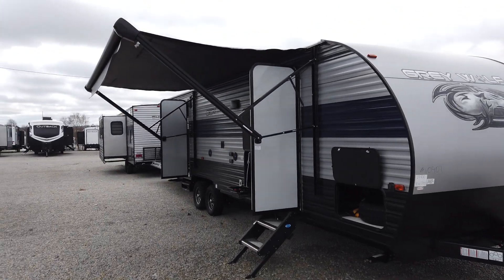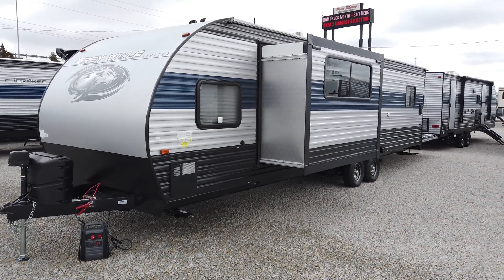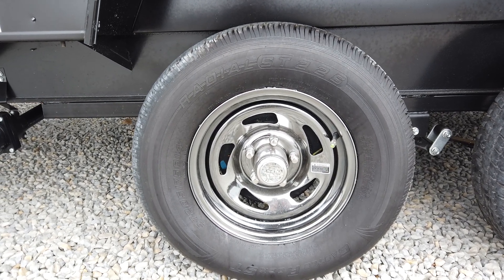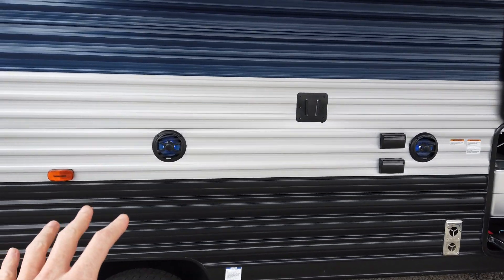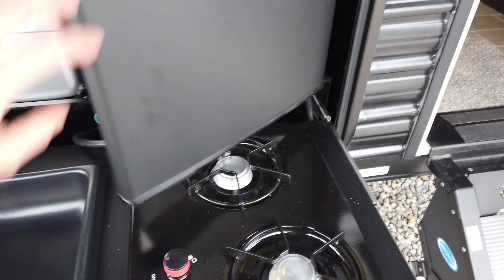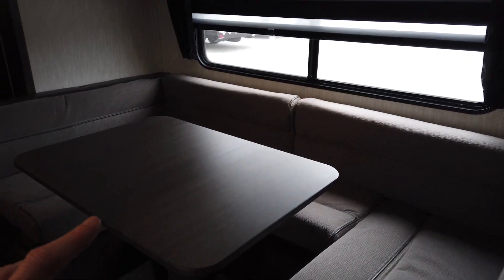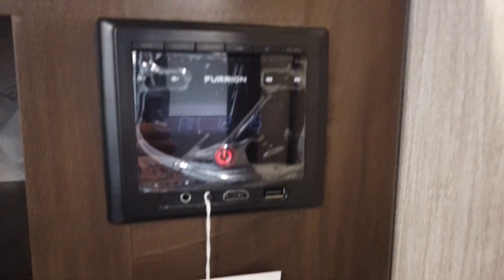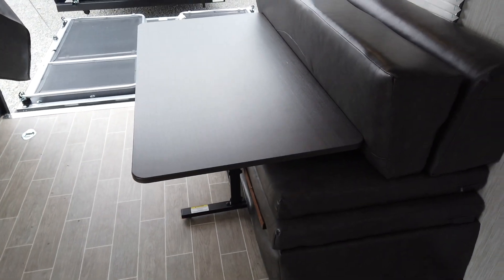2020 Forest River Cherokee Grey Wolf 27RR - The Flagship of all ½ Ton Towable Toy Haulers!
Click on this Link to View The Current Pricing and Availability of Our In-stock Forest River Cherokee Grey Wolf 27RR

To See the Other Available Forest River Cherokee Grey Wolf Toy Hauler Click on the following link!